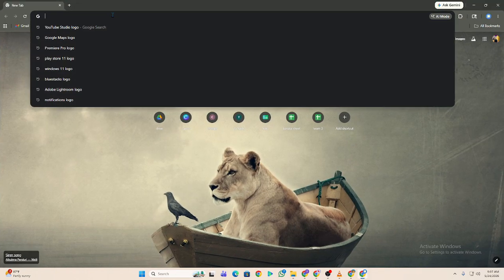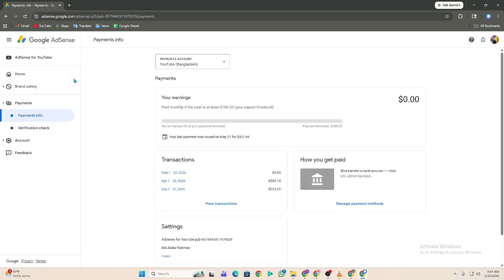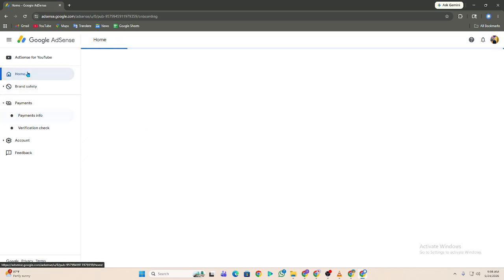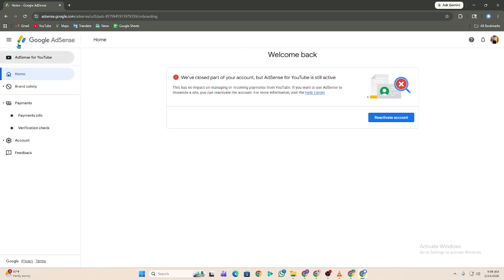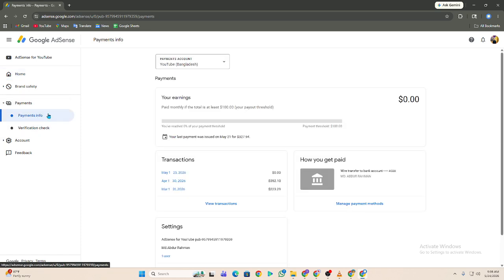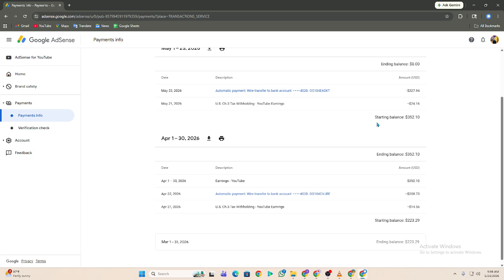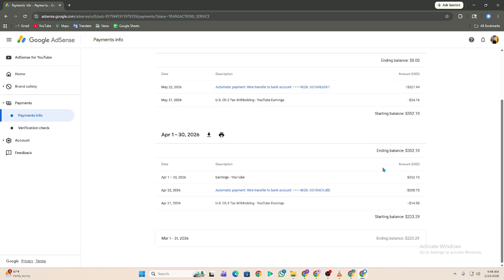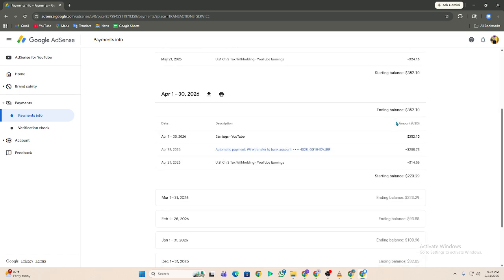How to Check AdSense Earnings Full Guide 2026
Learn how to check AdSense earnings with this complete step-by-step guide for 2026. In this tutorial, we’ll show you how to track your revenue, monitor payments, and analyze income performance in Google AdSense.

We’ll walk you through the full earnings tracking process in Google AdSense, including signing into your account, opening the Reports and Payments sections, checking estimated earnings, finalized earnings, payment history, and transaction details. You’ll also learn how to monitor YouTube or website revenue, understand CPM and RPM metrics, review payment thresholds, and troubleshoot earnings that are delayed or not updating correctly.

Google AdSense provides analytics and payment tools that allow creators and publishers to monitor monetization performance, estimated revenue, and payout status directly from the dashboard. Recent creator discussions also highlight that earnings may fluctuate based on traffic, audience location, advertiser demand, and seasonal advertising trends.

If you want better revenue tracking, smarter monetization insights, and improved AdSense account management, follow this full guide and master checking AdSense earnings in 2026.